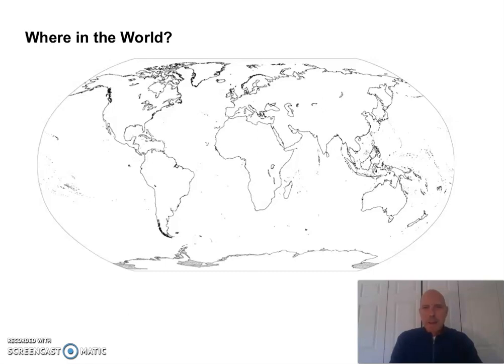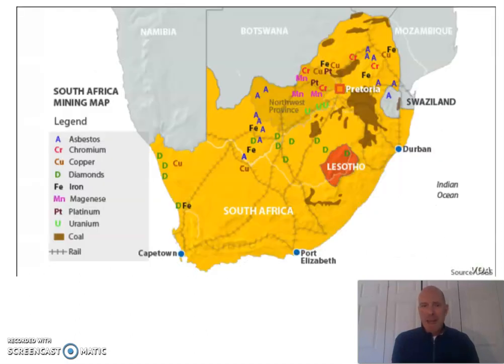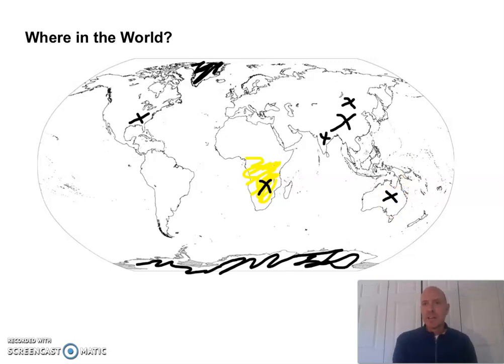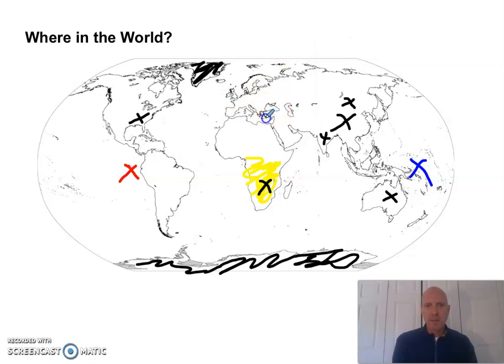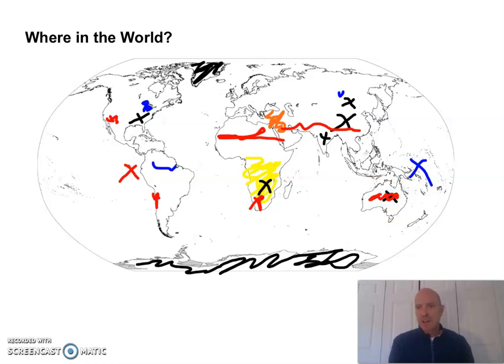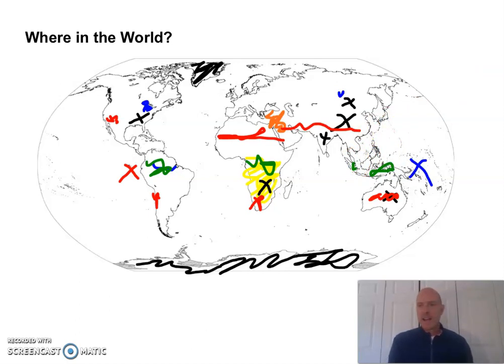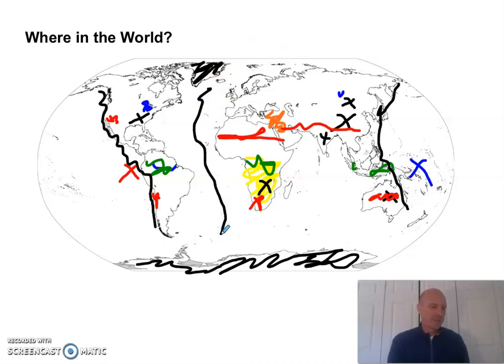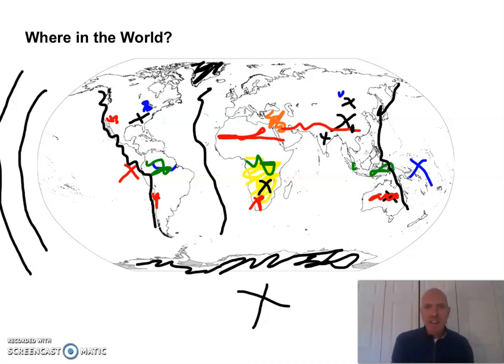Where in the World? APES Review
Review to get a visual on where a lot of env. related issues are happening in the world.